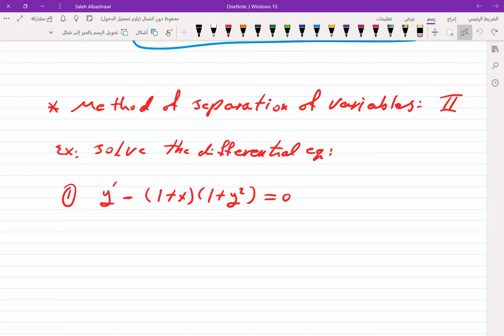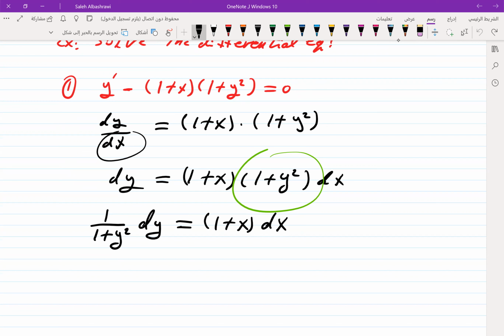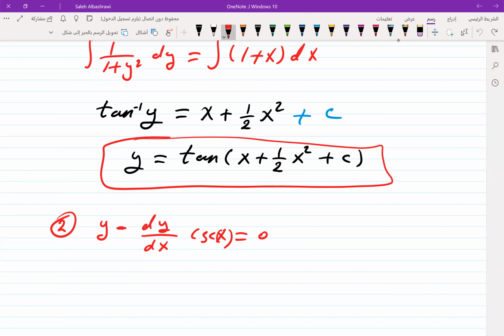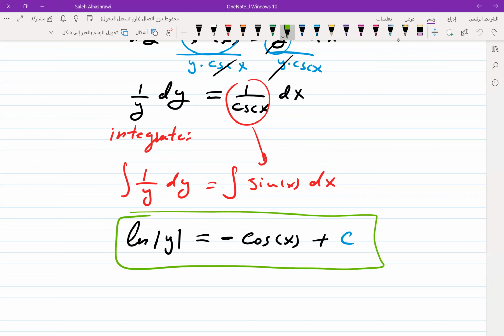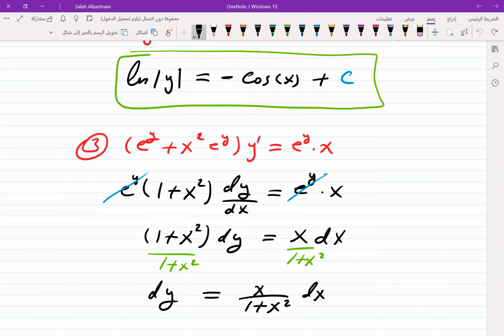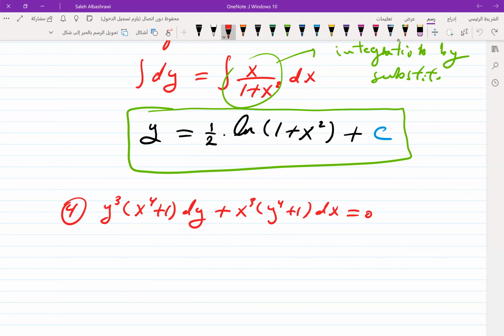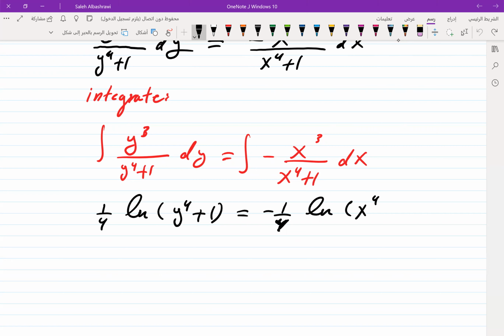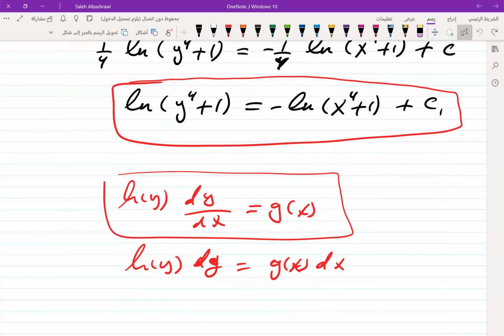Differential Equations: Method of Separation of Variables II